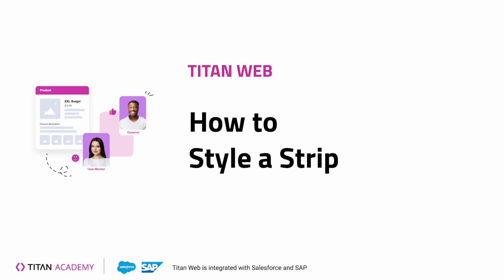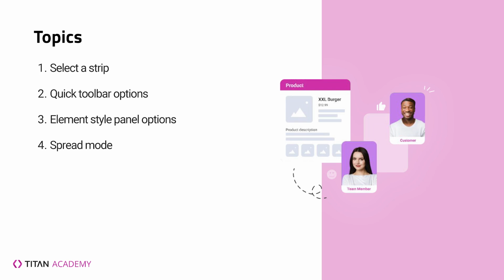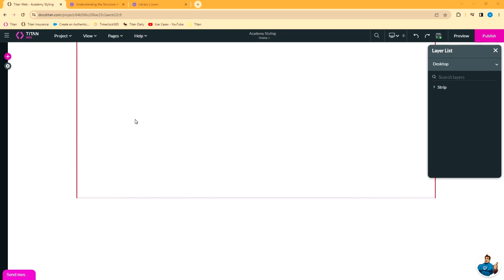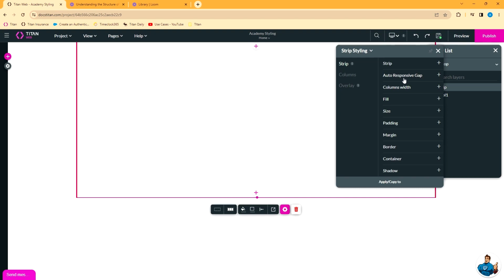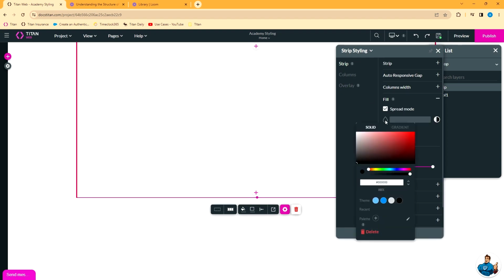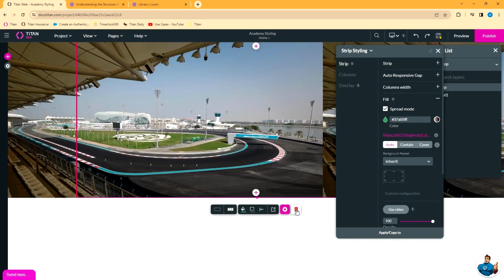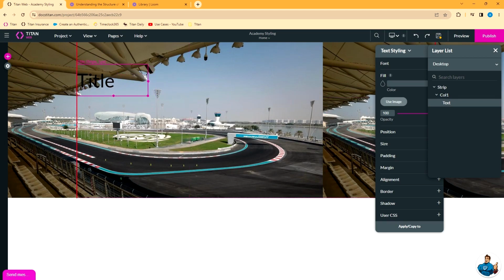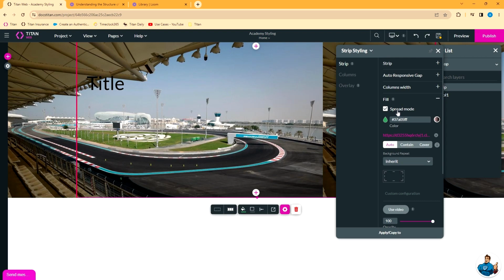Alternative to Experience Cloud | How to Style a Titan Web Strip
Make a big difference to your web projects by understanding how to make the most of your powerful Titan Web platform. Our tutorial video quickly explains how to style a strip in Titan Web. So, get ready to learn from our Titan expert, who will guide you with the best-kept secrets, advice, and tips for working with Titan Web. Let's go!

This video demonstrates how to style a strip in a Titan Web project. If you prefer to jump to a specific section, please use the time-stamped chapters below as a guide.

Chapters:
00:00 An introduction on how to style a strip in a Titan Web project.
0:23 Check out how to style a strip.
0:46 Learn how to add a strip background.
1:21 Explore spread mode.

This video tutorial covers how to style a strip including, how to select a strip, our quick toolbar options, element style panel main options, and using spread mode.

To begin styling a strip, double-click inside the strip to select it. Now notice that the quick toolbar is displayed. Your options will include a border color, a fill color, a bottom of strip color, some alignment options, and an element styling window button. The element styling window button will display the complete styling menu.

To add a strip background to your Titan Web project, navigate to the element styling menu and select the strip tab. Expand the Fill drop down and then choose what you would like to accomplish. You have the options to set a solid background color, set a gradient color, or use an image as the background.

Moving along, when working with spread mode, note that the background fill can be placed within the strip area or it can occupy 100% of the screen. When spread mode is enabled, the background fill will cover the entire screen. To only display the background within the strip, ensure that you have disabled spread mode.

Elevate your experiences with Titan Web as an alternative to Experience Cloud. We can help you create websites, customer portals, partner portals, complex forms, surveys, and more on a single Salesforce-integrated platform.

Get in touch with us today to sign up for the Titan platform and start launching custom web apps for your Experience Cloud solutions! We would love to hear from you and your thoughts on our no-code platform for Salesforce.